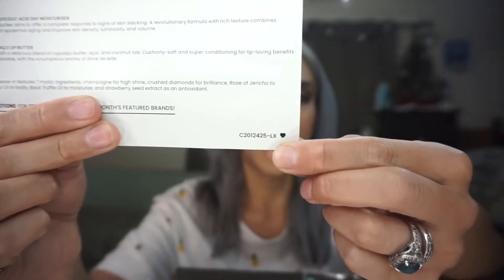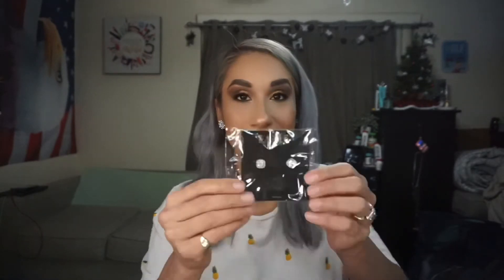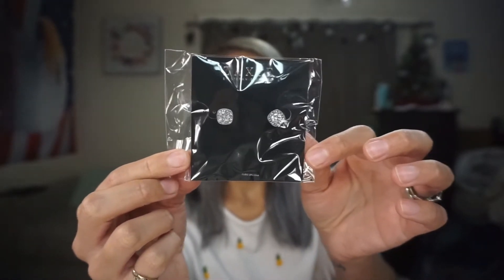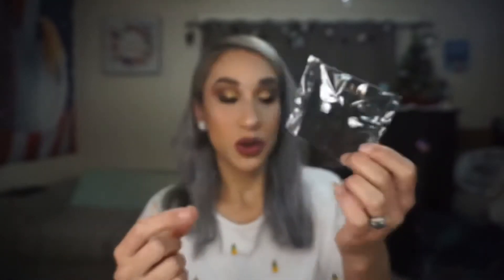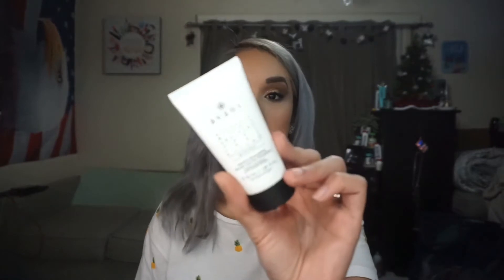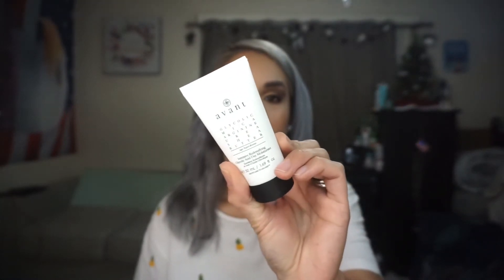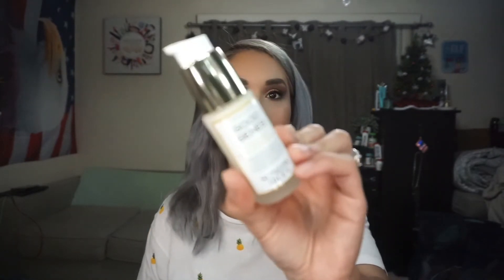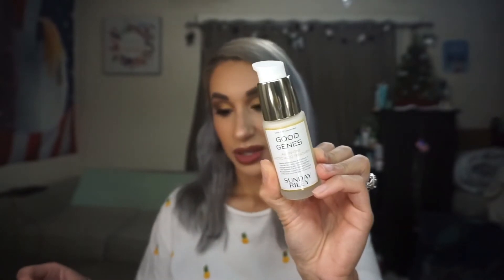December BoxyLuxe | 2020